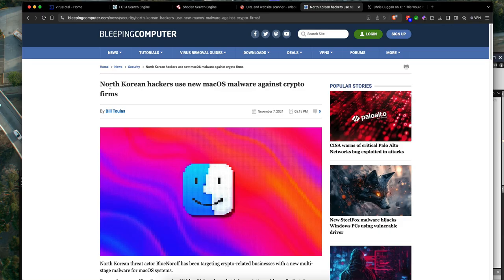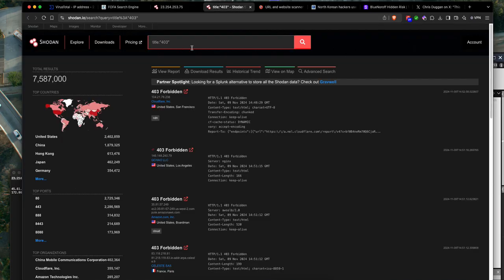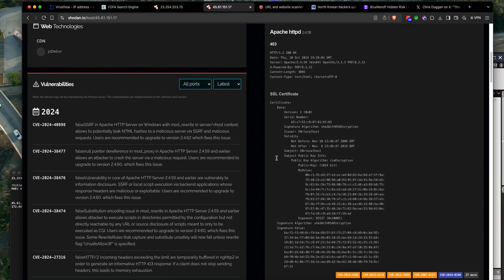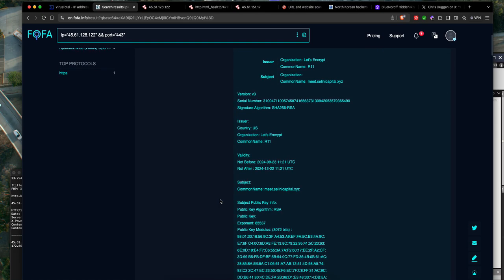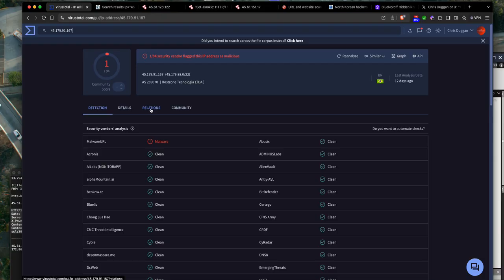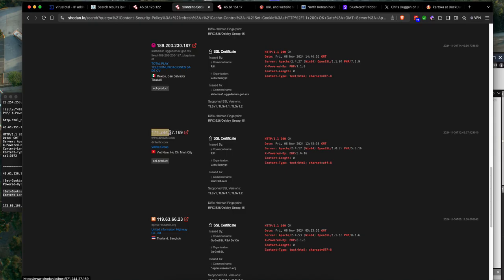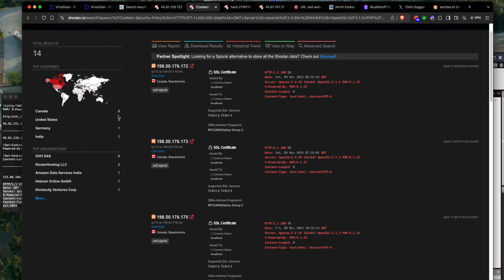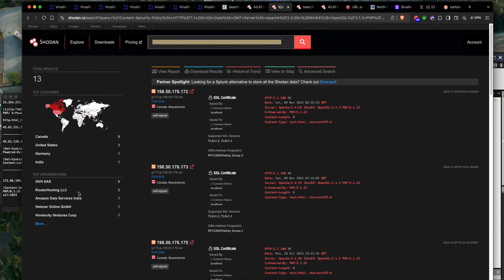TLP R3D - Analysis of BlueNoroff Hidden Risk Indicators!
🔍 CTI Badassery 101: Your First Step to Becoming a CTI Pro 🔍

Begin your journey into the world of Cyber Threat Intelligence (CTI) with this master class designed for newcomers. Learn how to identify, analyse, and outmanoeuvre sophisticated cyber threats with precision. Here’s what you’ll gain:

✨ Shodan Secrets Unleashed: Master the art of using Shodan to pivot from IP addresses and uncover hidden infrastructure and potential threat vectors, turning data into actionable intelligence.

🕵️ BlueNoroff Demystified: Explore the tactics of one of the most covert cyber adversaries, detailed in SentinelOne’s latest report, and learn how to expand your findings to identify associated assets.

🔗 Pivot Like a Threat Hunter: Follow along as I demonstrate techniques to connect data points, navigate through Shodan’s results, and uncover new and intriguing cyber elements.

Whether you're new to threat intelligence or looking to refine your investigative skills, this video will arm you with the know-how to evolve into a CTI expert.

🔍 Dive deep into threat analysis and infrastructure discovery:

💻 Cobalt Strike: Once a reputable tool for red teams, now co-opted by adversaries. Identify its presence through comprehensive analysis.
💰 Lumma: A crypto-stealing malware you need to watch out for.
🚨 SmokeLoader: A resilient malware with old yet effective strategies.